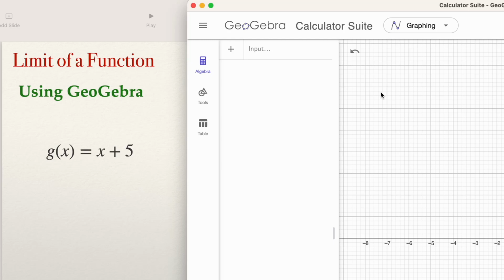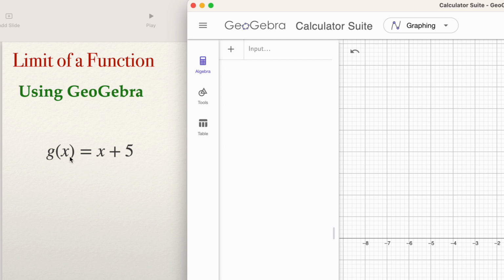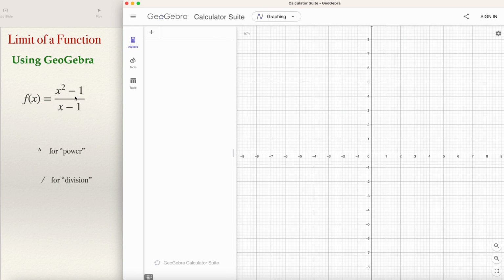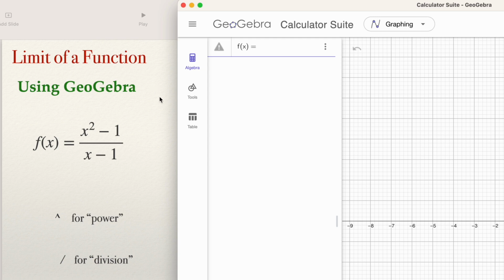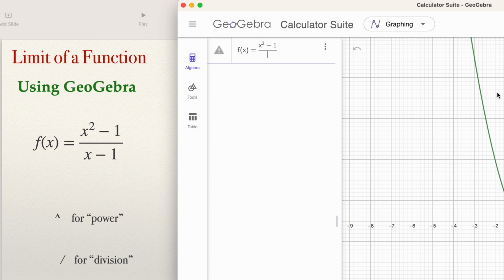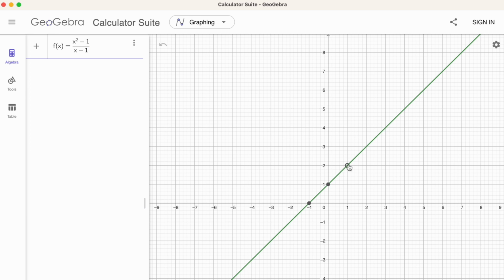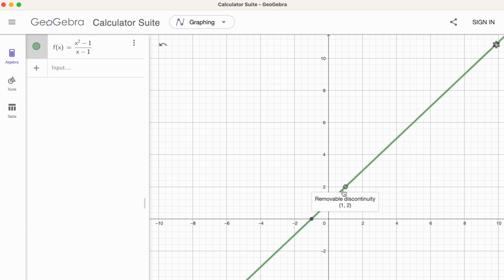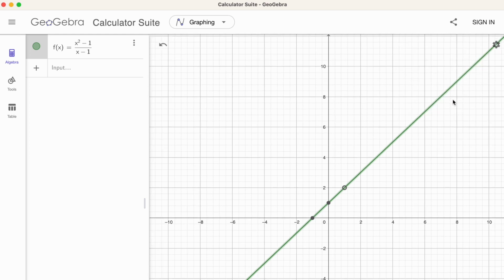Computing limits using Geogebra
I explain here how to use the GeoGebra to evaluate the value and the limit of a function. For the limit of the function, i show how to find the limit in cases of continuity in a value and in cases where there is a removable discontinuity